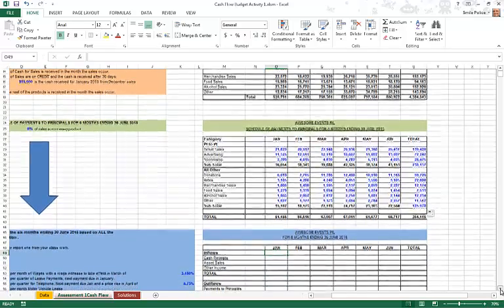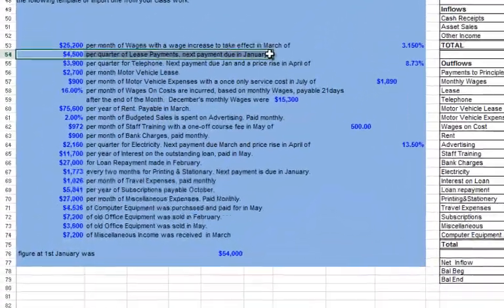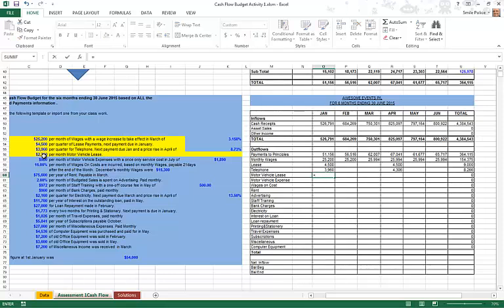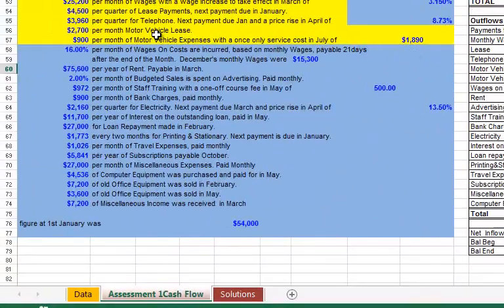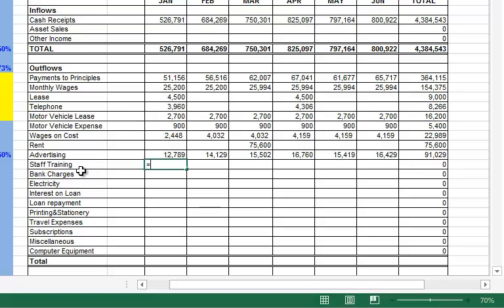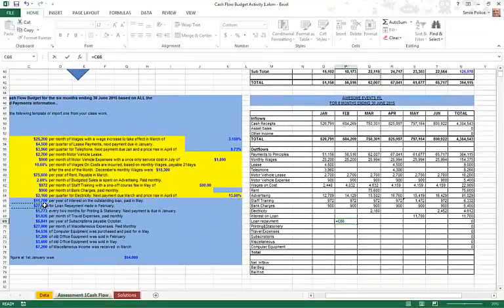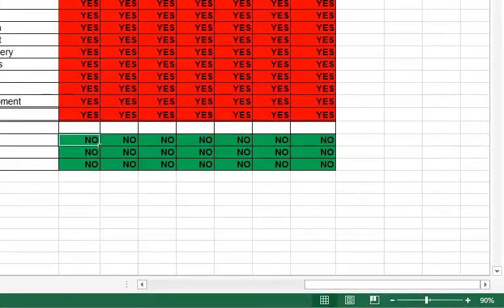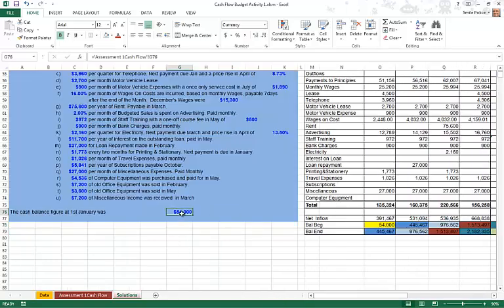act 1 part 3